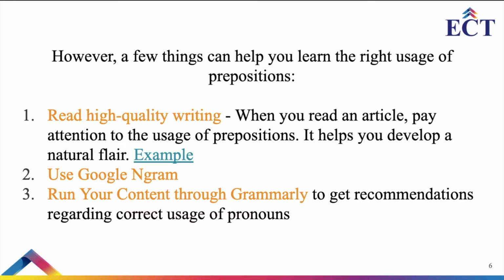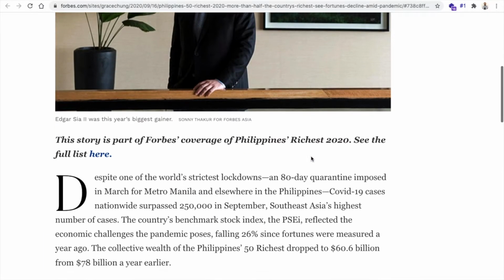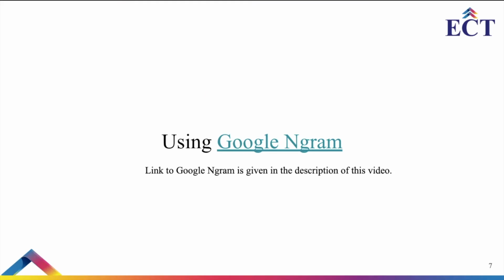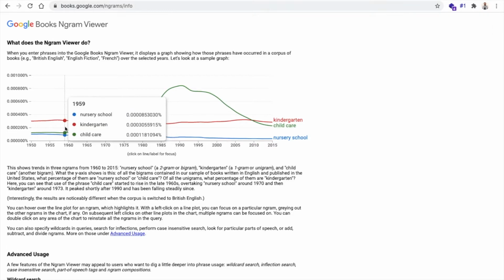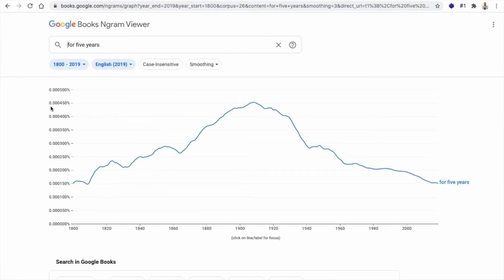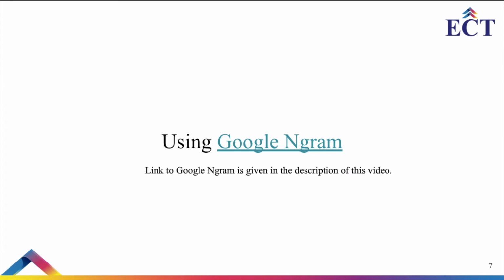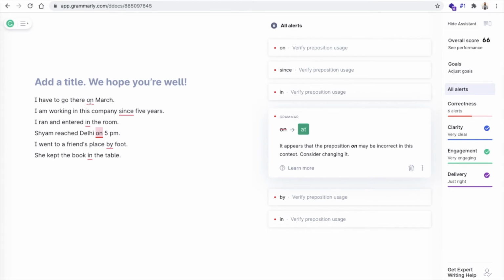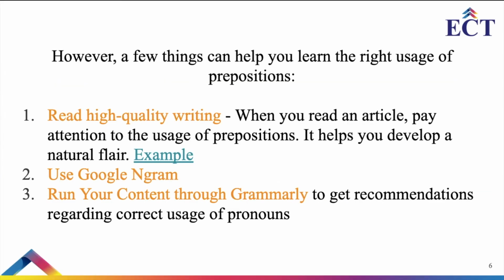Preposition Usage - Use Google Ngram to Master Preposition Usage - How to Use Correct Preposition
Preposition EnglishGrammar - Preposition Usage - Content Writing Course

In the 48th Episode of the Logophile's Lounge, Saket discusses how to use prepositions correctly.

ECT - Education and Career Times